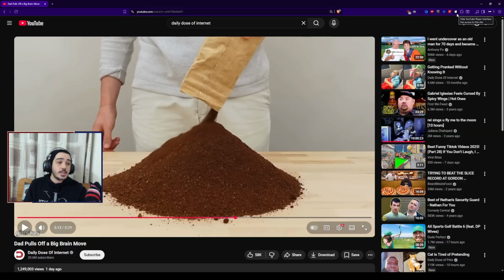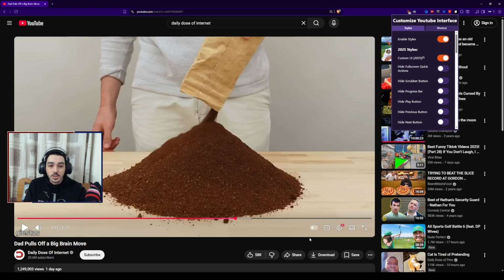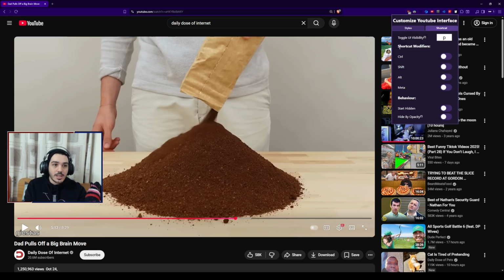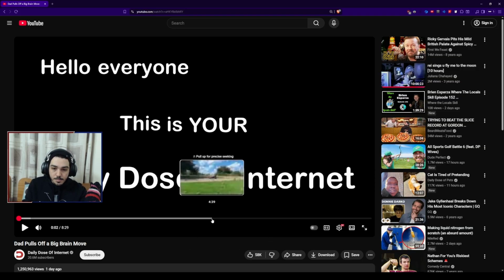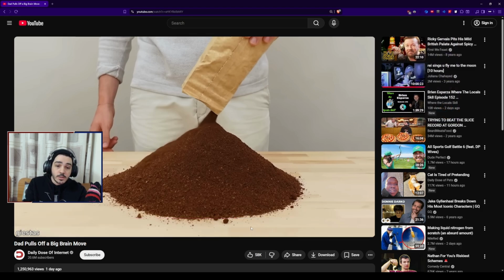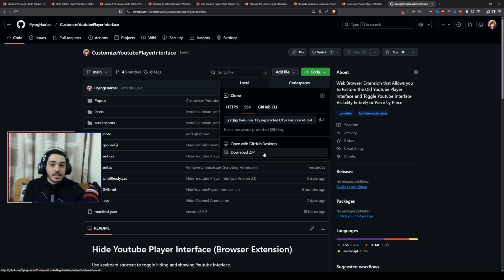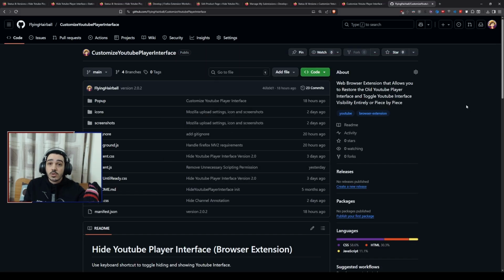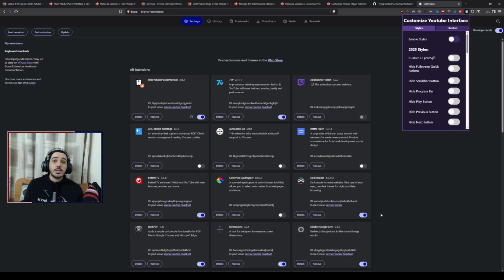YOU'RE WELCOME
00:00 Intro
00:41 The New Extension
02:29 How To Install on Firefox
02:46 How To Install on Chrome
04:12 Outro